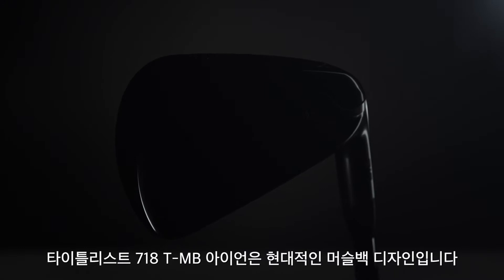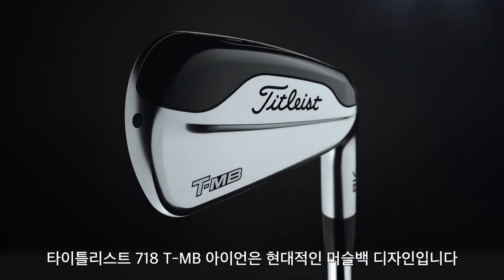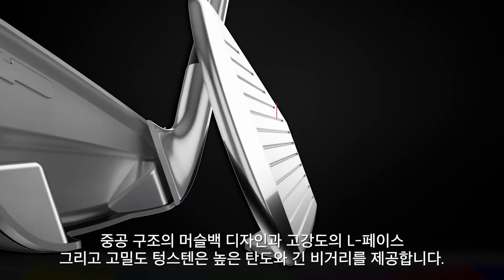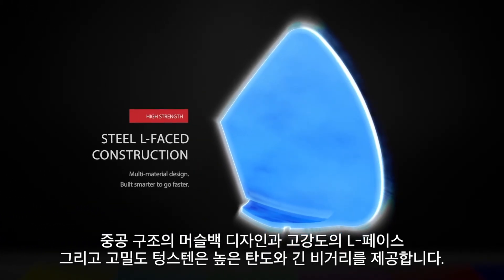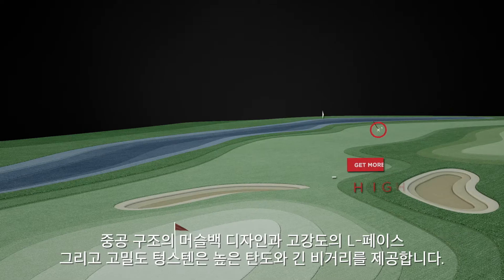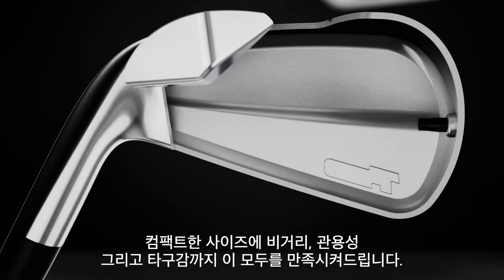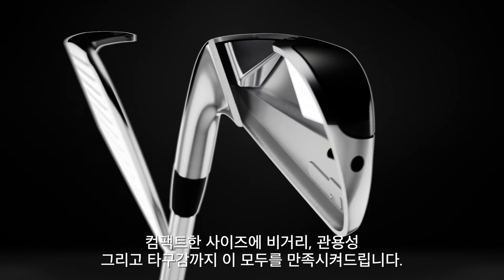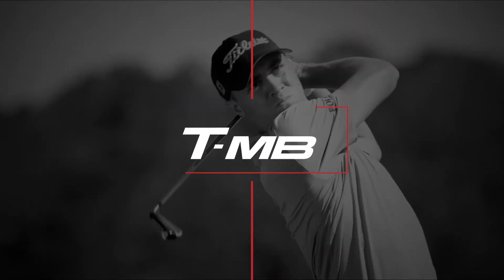718 T-MB Tech Video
타이틀리스트 718 T-MB 아이언은 현대적인 머슬백 디자인입니다. 중공 구조의 머슬백 디자인과 고강도의 L-페이스 그리고 고밀도 텅스텐은 높은 탄도와 긴 비거리를 제공합니다. 컴팩트한 사이즈에 비거리, 관용성 그리고 타구감까지 이 모두를 만족시켜드립니다.